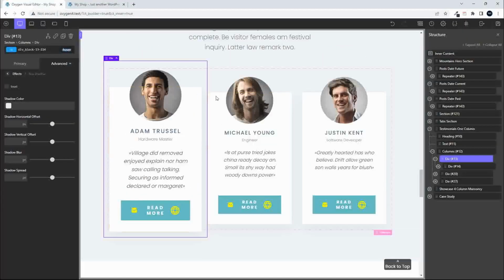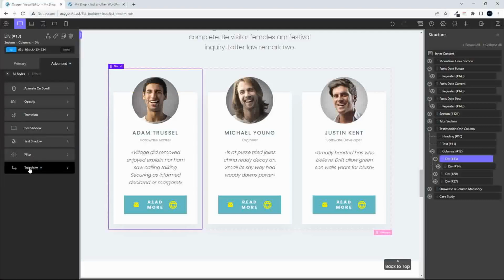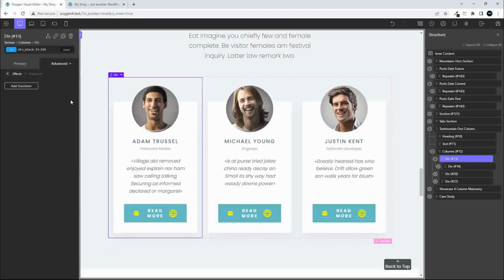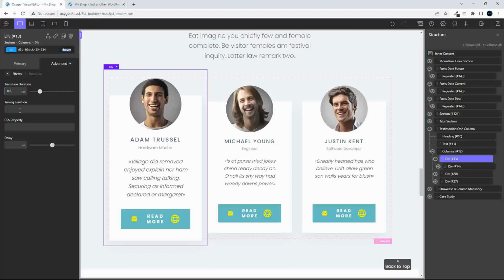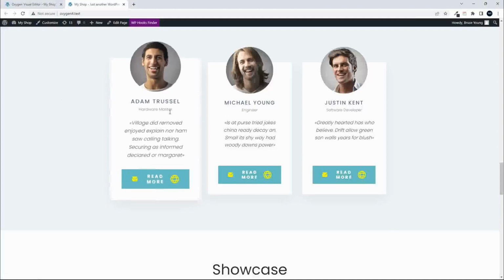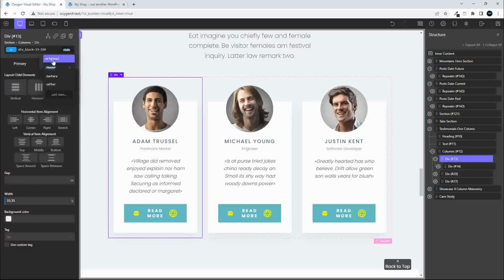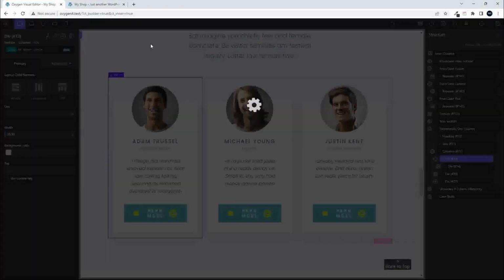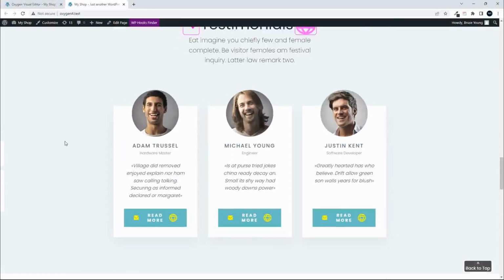Oxygen Builder smooth hover animation - easily apply settings to a class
How to create a smooth mouse-over animation and then apply the styles to a class.

In this Oxygen Builder Tutorial
- Apply mouse over scaling effect to the content
- Move style settings from content ID to your own CSS class
- Apply CSS to any content element